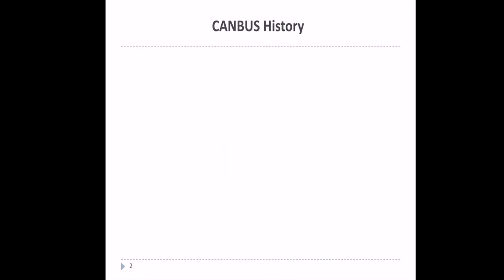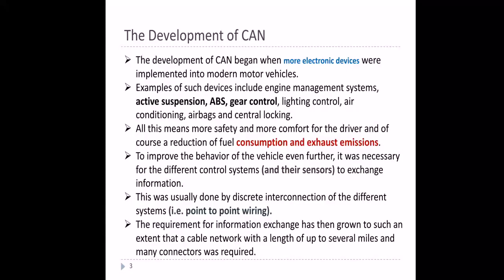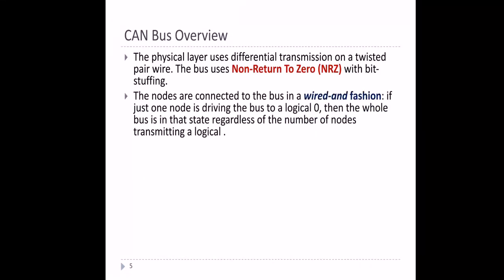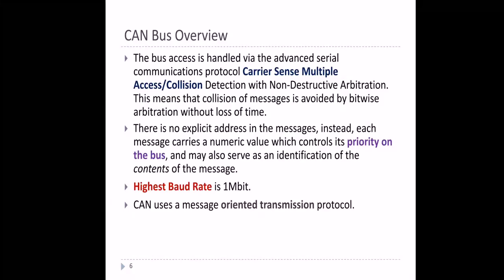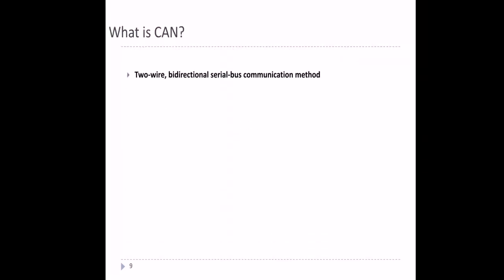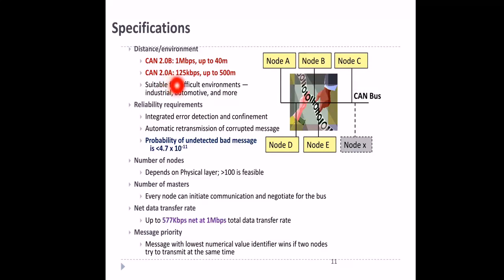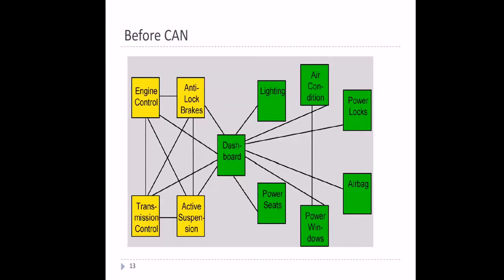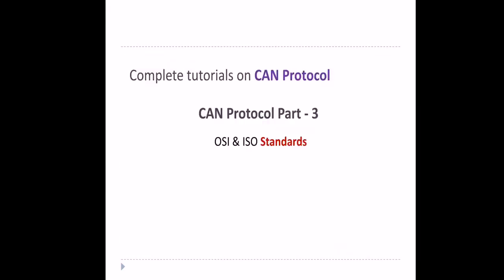3 Introduction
If this is your thing and you want to go further, you can take the whole course